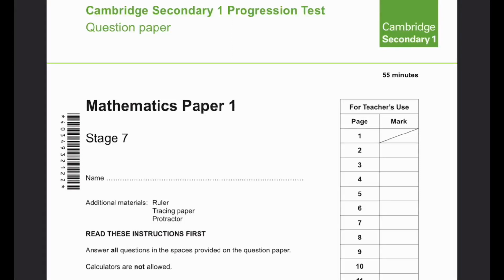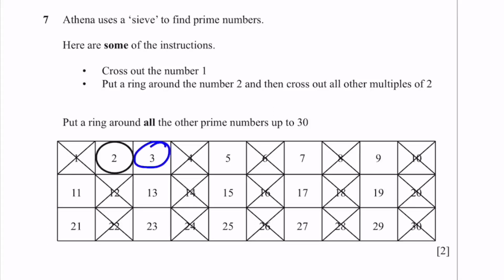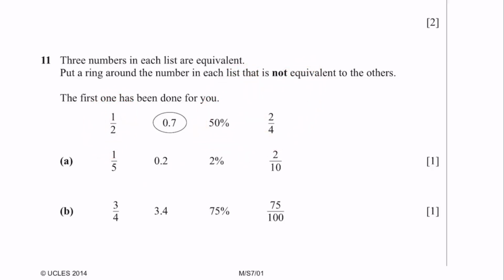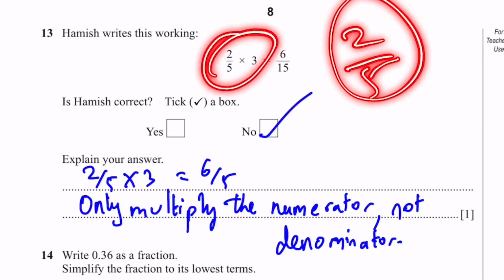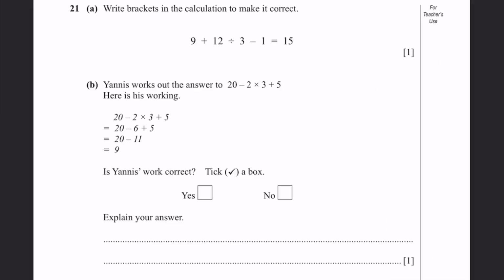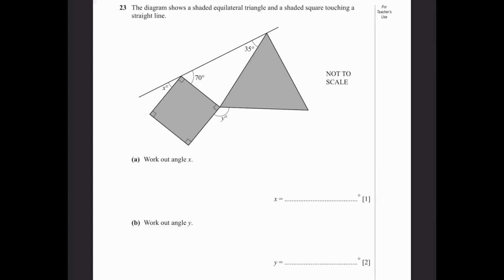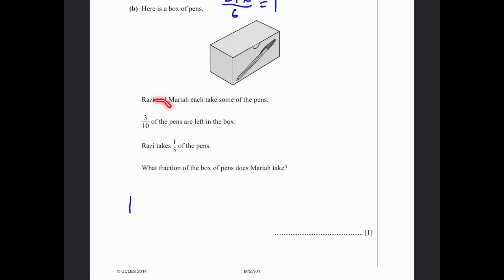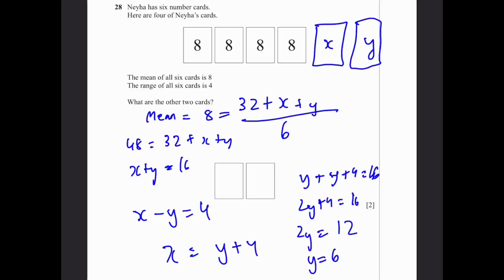Stage 7 2014 Cambridge Lower Secondary Progression Test Paper 1